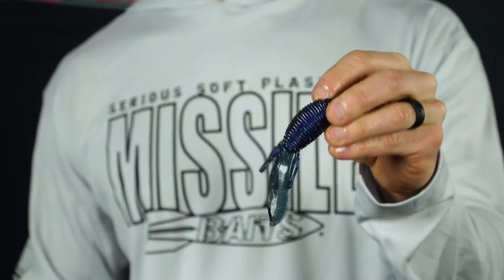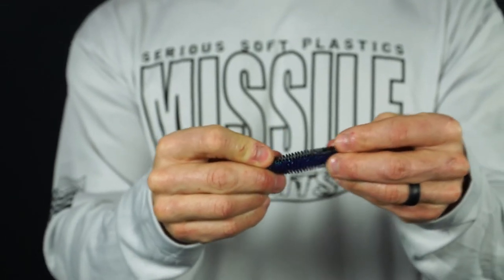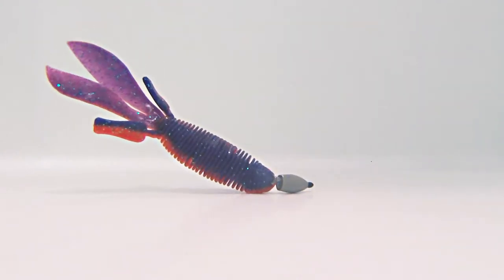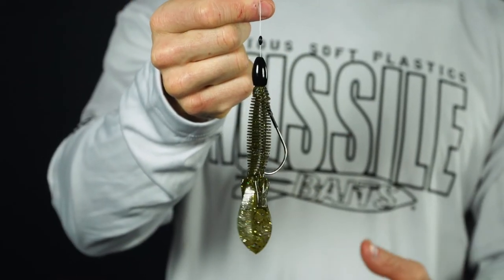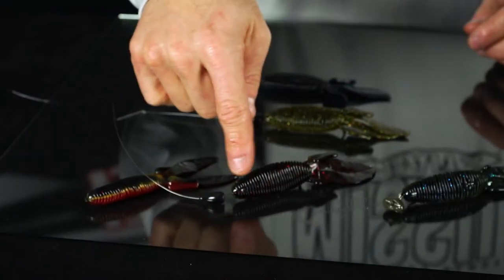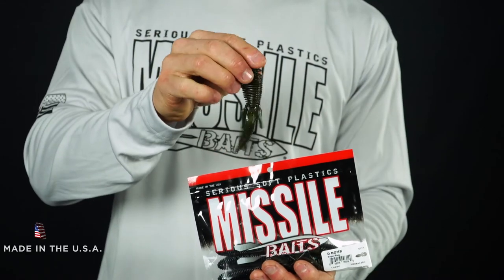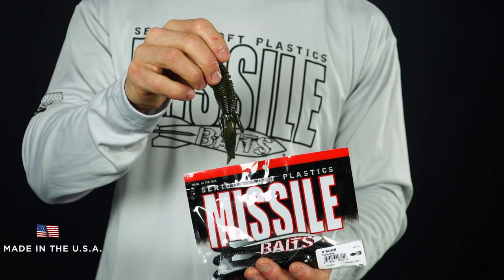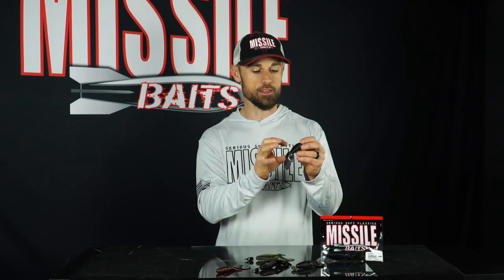Missile Baits - D Bomb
Pitching and flipping has a new go-to bait. D Bomb is a bulky 4 ” creature bait with a unique ribbed body that displaces lots of water resulting in a straight fall. The tails sail when left connected or flap wildly when separated. The body is thinner where the hook comes out for easy hook sets but has a thicker head so the bait stays on the hook. 6 per pack